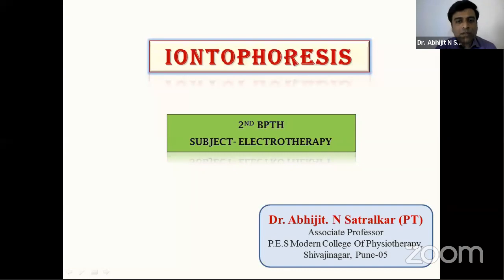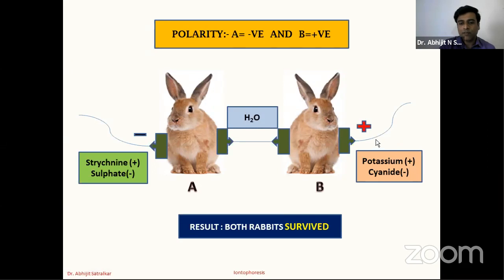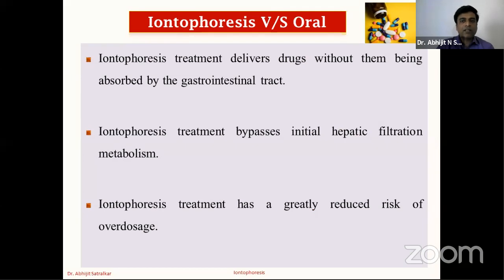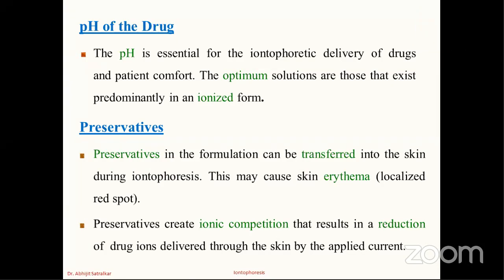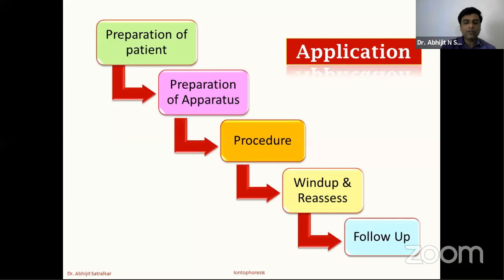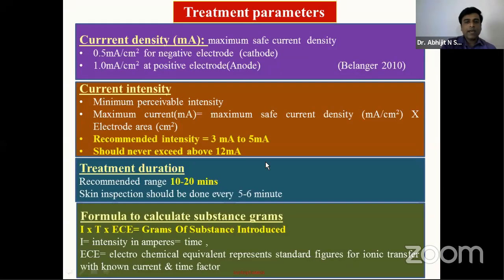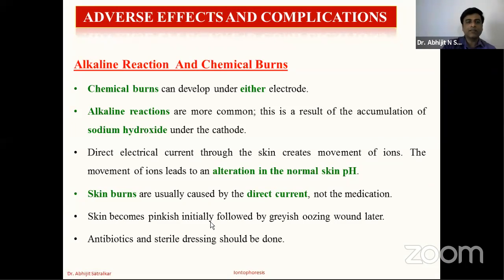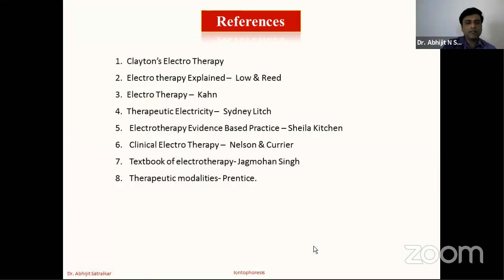Iontophoresis| II-BPTH | Electrotherapy | Dr. Abhijit Nishikant Satralkar